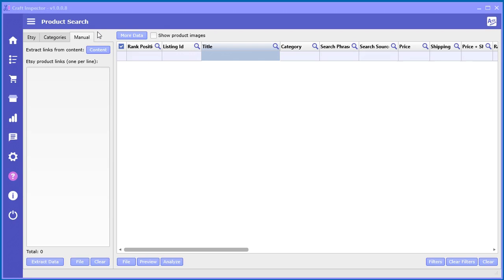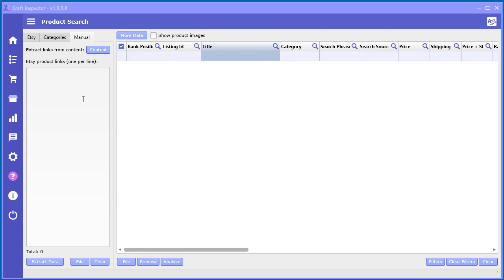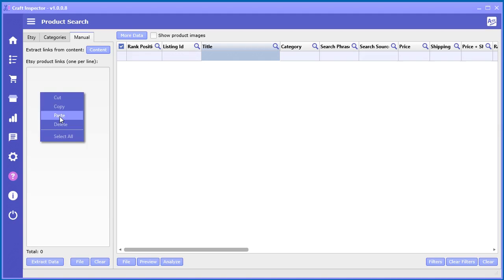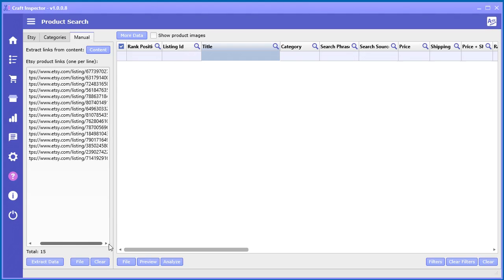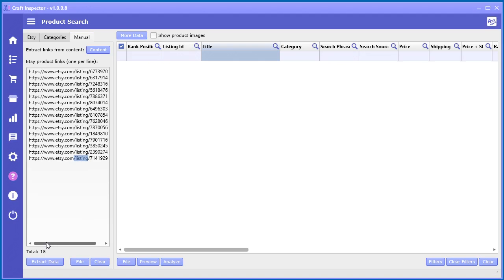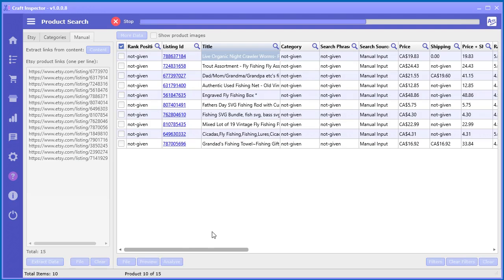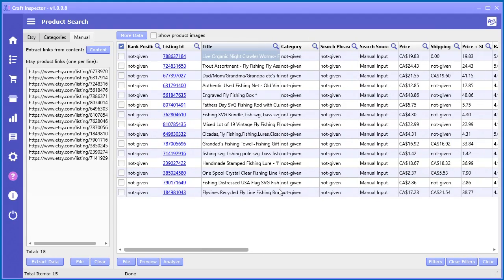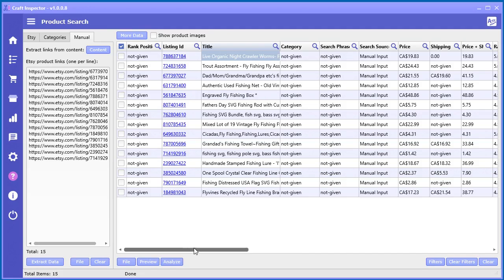Extracting product data from given Etsy product links - Etsy Product Search Tools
Built in product link extractor. Simply paste in any content containing Etsy product links and the built-in tool will extract all etsy product links.